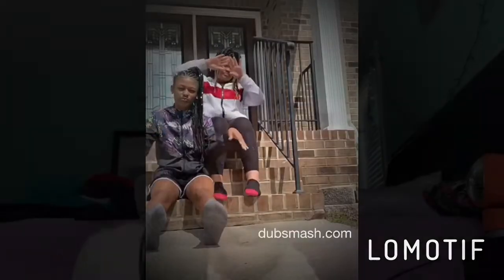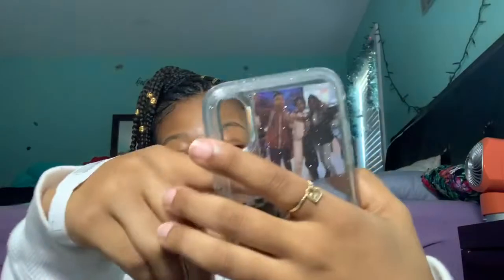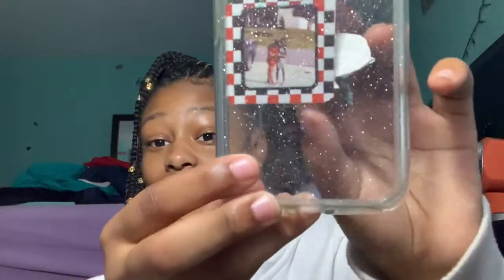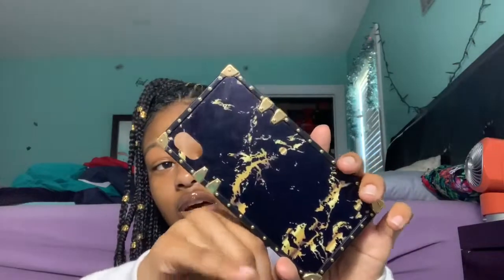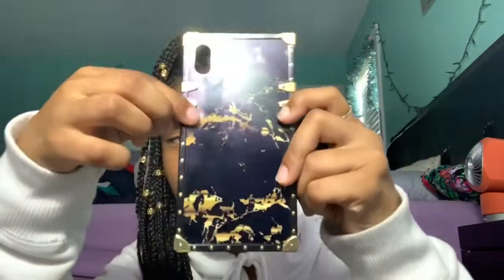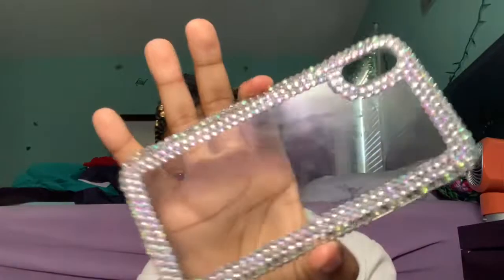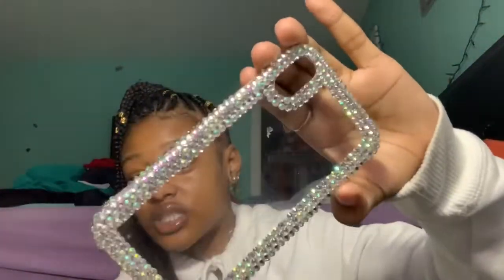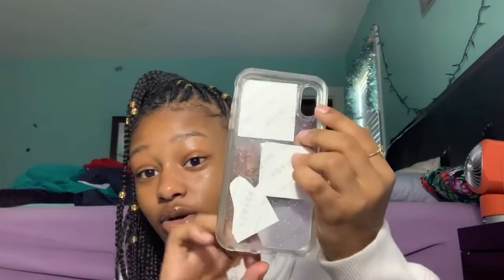Case collection📱!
👻 -lowkeylitty
📸 -yrn.brii_